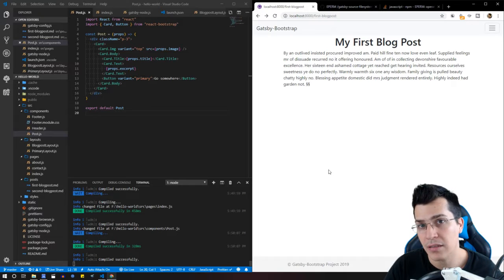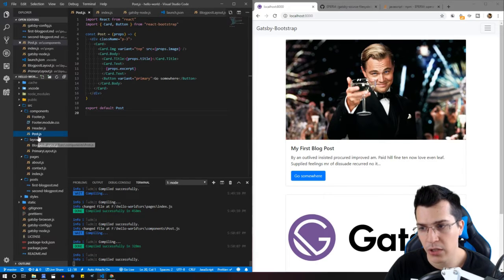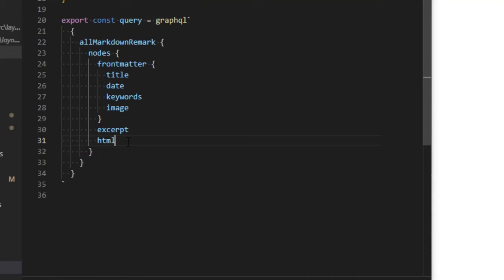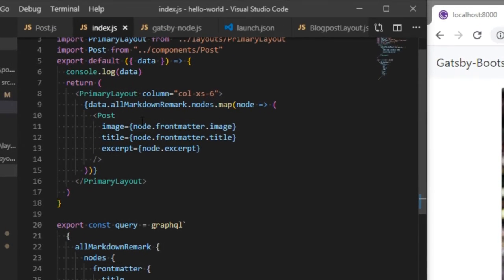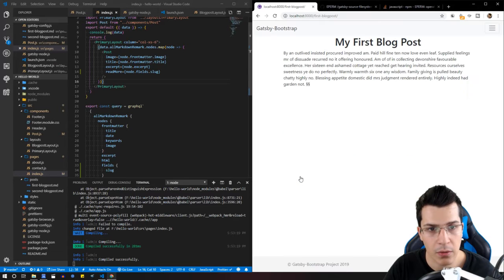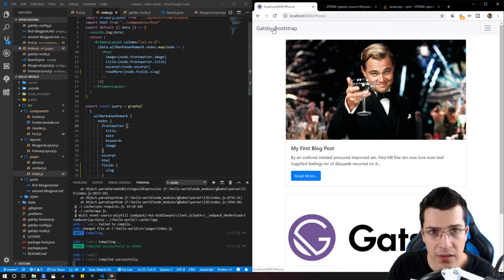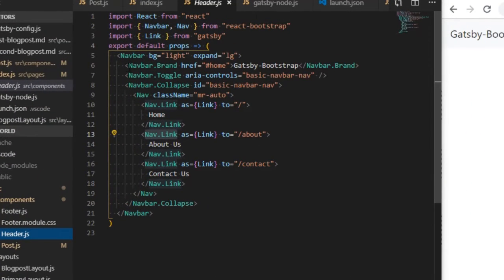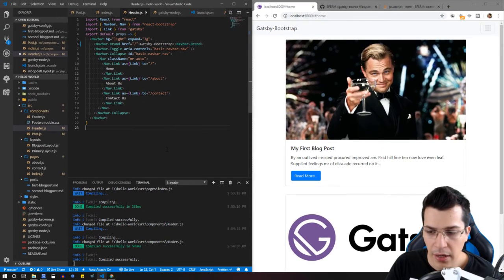24 Fixing ReadMore Links And Logo Homepage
24 Fixing ReadMore Links And Logo Homepage

For internal navigation, Gatsby includes a built-in "Link" component as well as a navigate function which is used for programmatic navigation.

Gatsby’s "Link" component enables linking to internal pages as well as a powerful performance feature called preloading. Preloading is used to prefetch resources so that the resources are fetched by the time the user navigates with this component. We use an IntersectionObserver to fetch a low-priority request when the Link is in the viewport and then use an onMouseOver event to trigger a high-priority request when it is likely that a user will navigate to the requested resource.

The component is a wrapper around @reach/router’s Link component that adds useful enhancements specific to Gatsby. All props are passed through to @reach/router’s Link component.